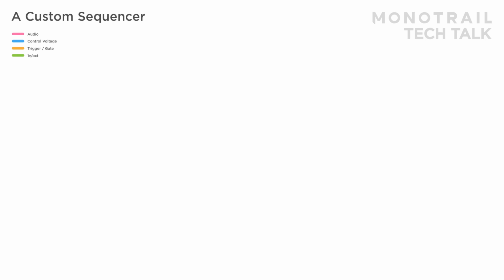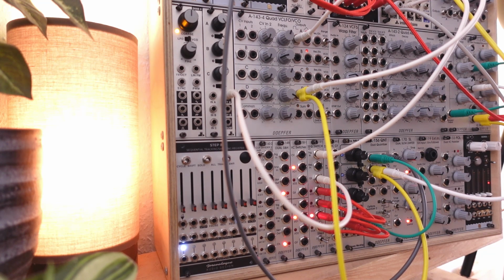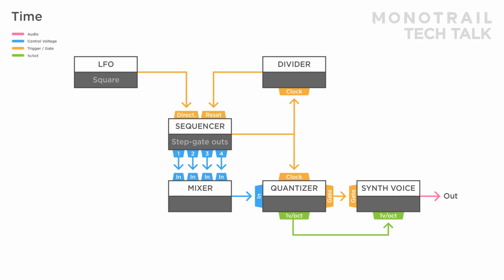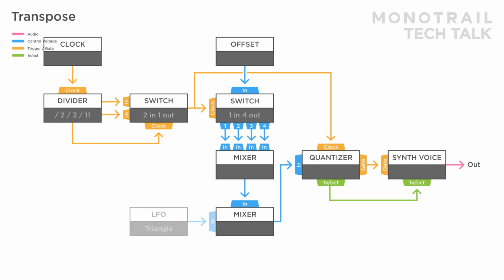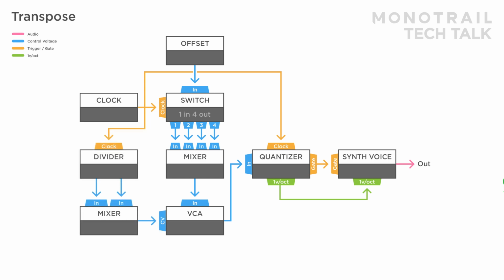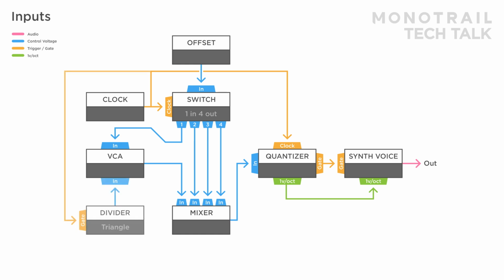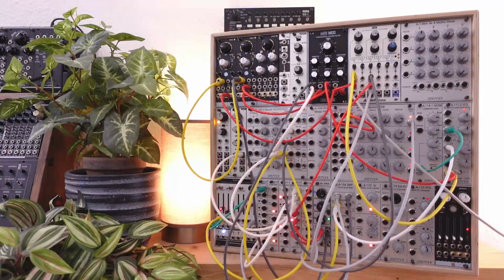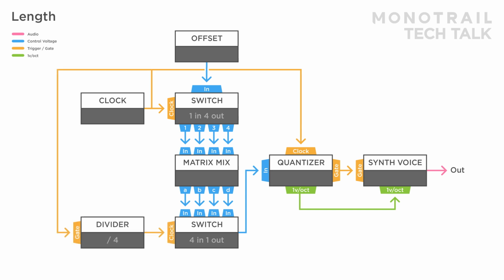A complete guide to patching a custom sequencer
With a couple of simple utility modules it’s easy to patch a custom sequencer. This is fun for hands-on melodic creations, but sequences are also great as modulation source. In this video I explain the basic concept and share a lot of patch ideas to add interest to the setup, and expand your custom sequencer.

Timetable:
00:00 – Introduction
00:52 – A custom sequencer
02:27 – Time
06:05 – Transpose
09:35 – Inputs
12:49 –Length

Special thanks to Legendary & Crazy Patrons:
Michael Rutchik
Wayne Cowan
Steve Williams
Glnds
Kickroot
Christoph von der Heyden
Giorgio Festa
Sebastijan Semiz
James thompson
Redheart/Freak Nasty
Bruce Selmon
Barns Anderson
Oliver Henry